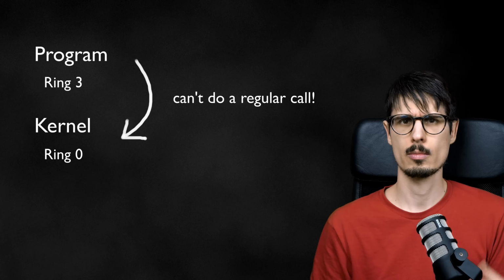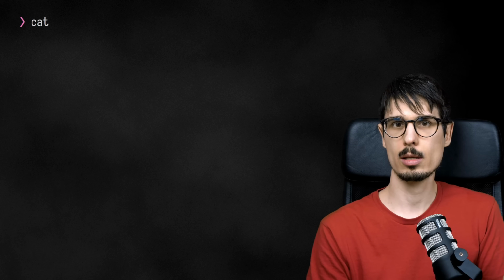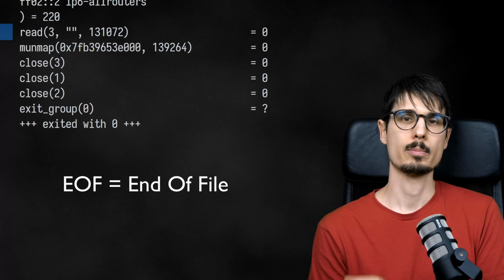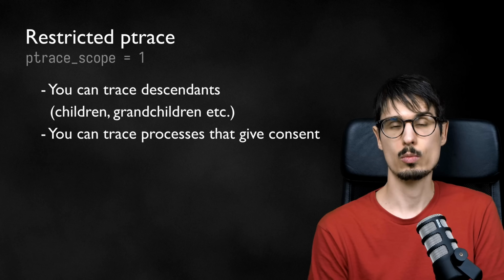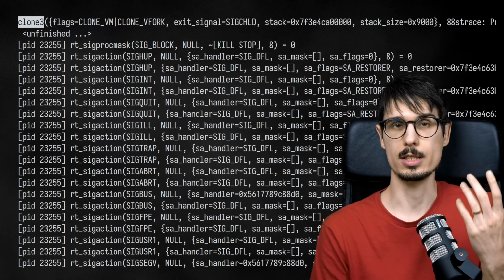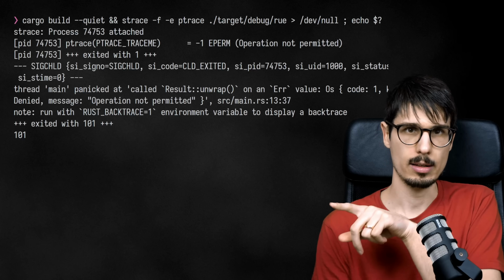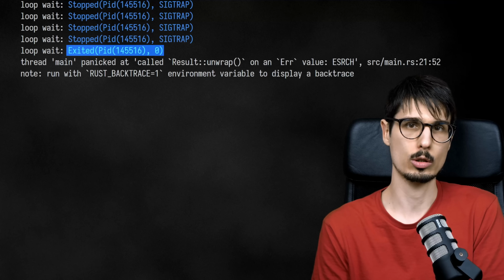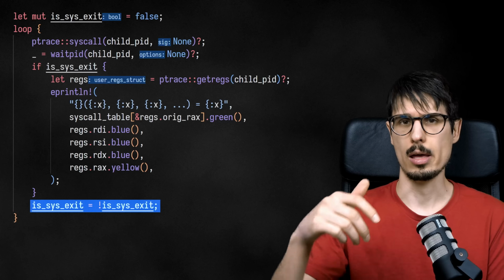strace feels like magic — let’s fix that (with Rust)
Contents

00:00 What is a full-stack engineer?
00:48 What's a syscall?
03:38 Tracing cat
05:43 Should strace work? Let's think security
07:14 Sponsor (wink wink)
08:21 How is a process created?
10:36 Trace me! Trace meeee
12:10 ptrace 101
13:15 Ok but seriously, what's a syscall?
14:00 We're ready to make an strace-like
15:10 Thanks to my patrons & sponsors
15:50 Surely no one watches this far